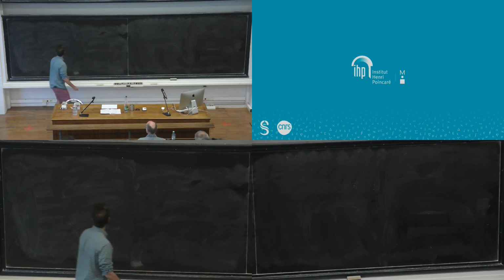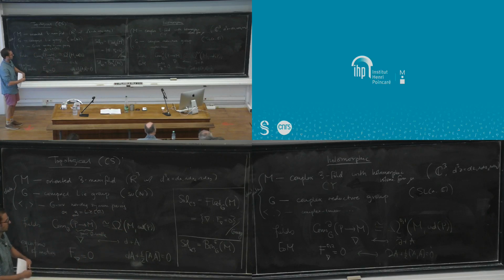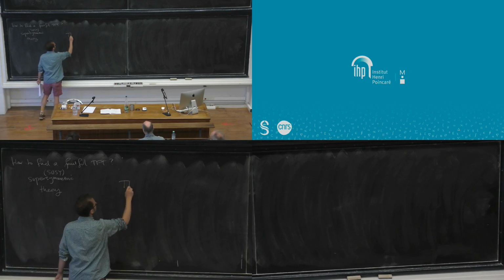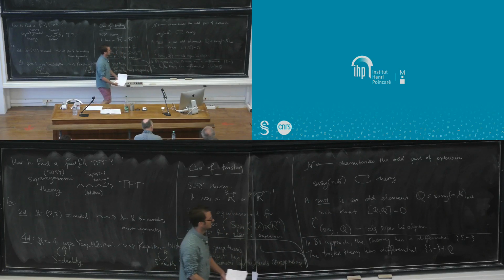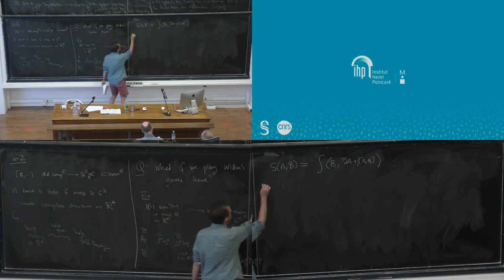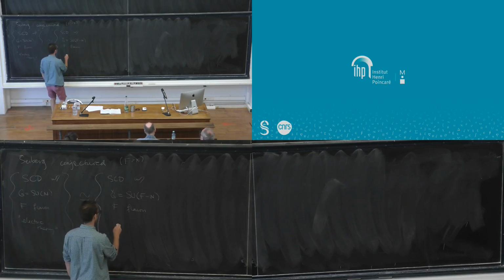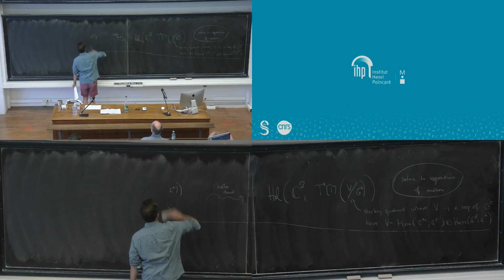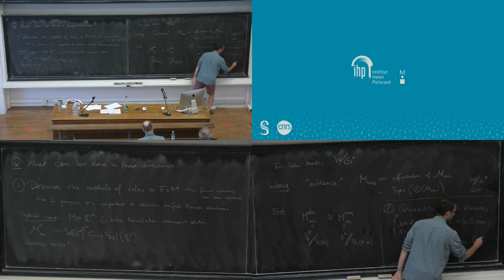4-dimensional gauge theories and their holomorphic twists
By Owen Gwilliams
Abstract: Yang-Mills theories have had an enormous impact in mathematics, perhaps most famously the Donaldson and Seiberg-Witten invariants, which arise via the topological twists of supersymmetric Yang-Mills theories. In this talk I will describe derived moduli spaces that arise from holomorphic and topological-holomorphic twists of these theories and then explore what it means to quantize such spaces. Given time, we will examine how various notions of duality might carry over to this setting, such as the S-duality that Kapustin and Witten used to offer a physical view on the geometric Langlands program or the Seiberg duality that plays a key role for N=1 theories. This work is joint, in various combinations, with Chris Elliott, Eugene Rabinovich, and Brian Williams.